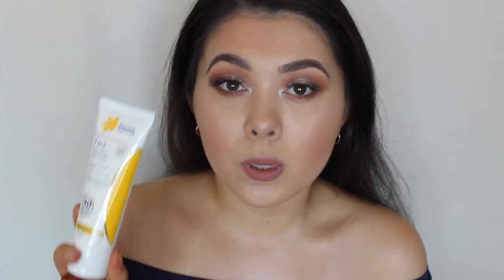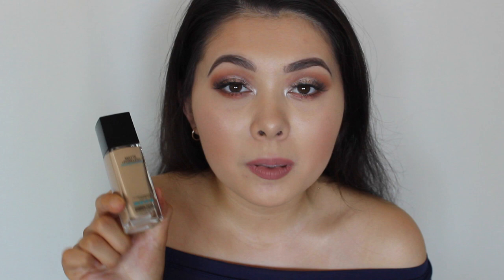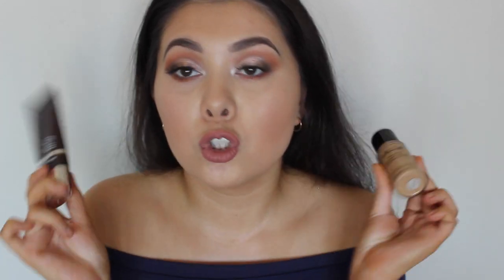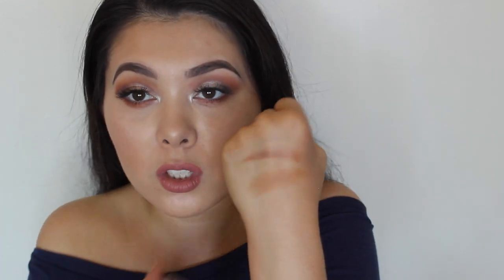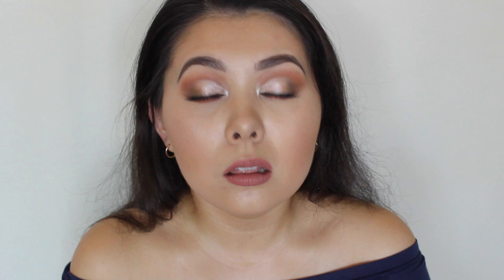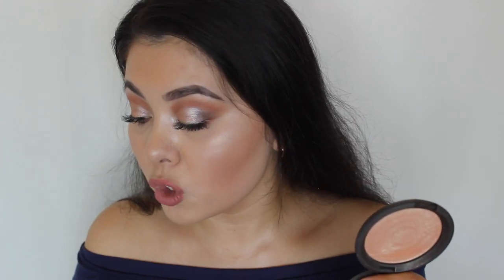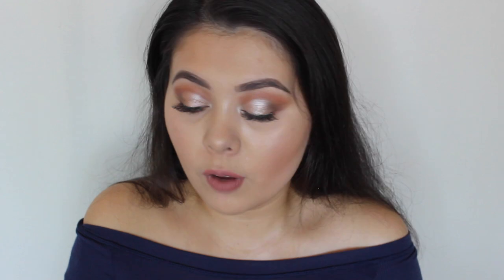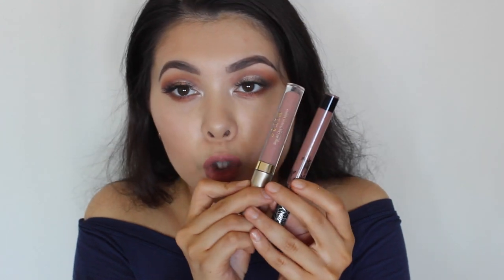CURRENT BEAUTY FAVES 2017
sharing some of my most used beauty products at the momentm from amazing concealers to the importance of SPF!